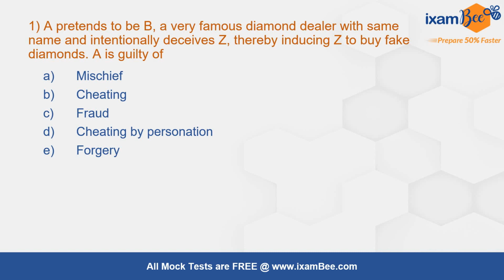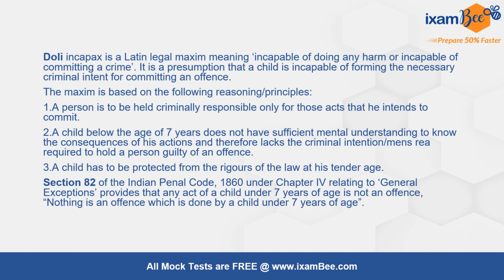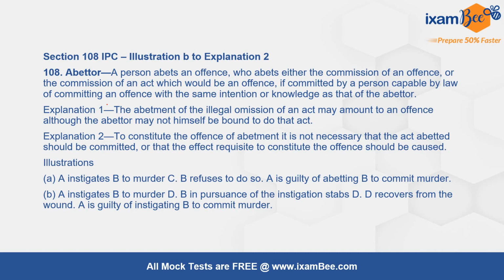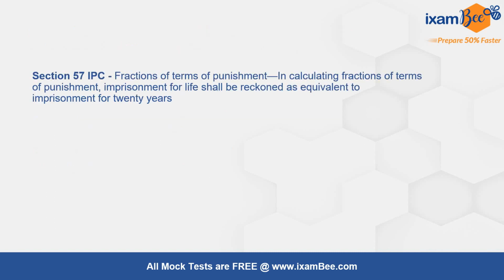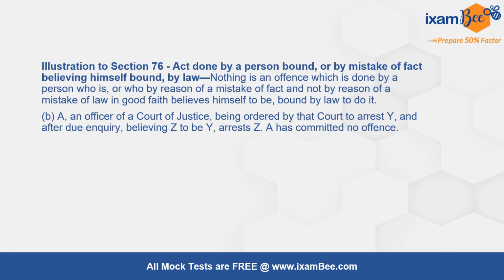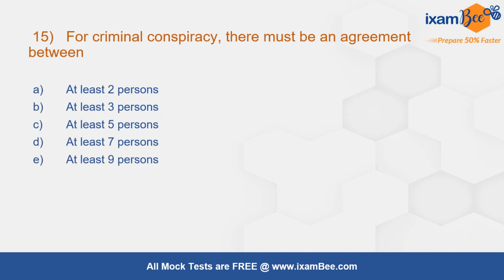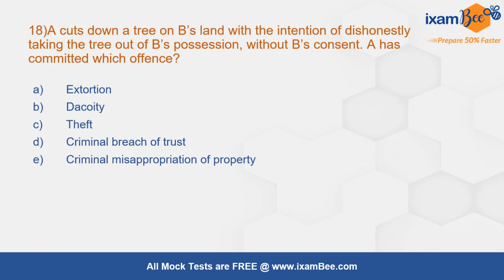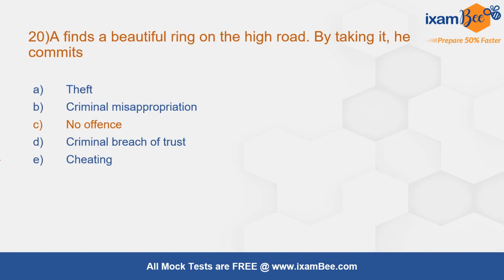SEBI Legal + PFRDA Legal + IBPS SO Law | 300 Important Law Questions | Part 2| IPC | By Vidhika Mam